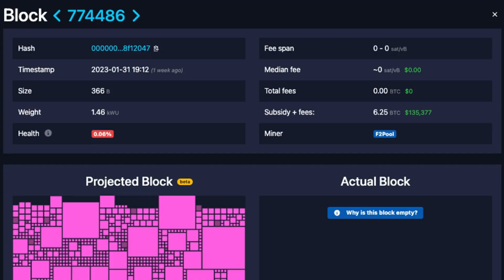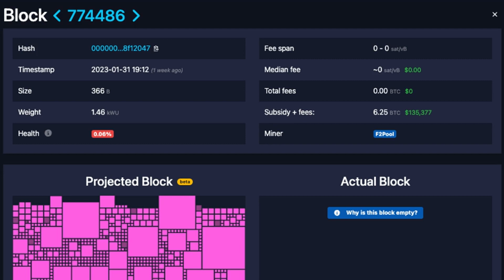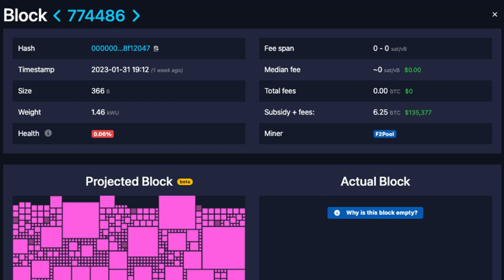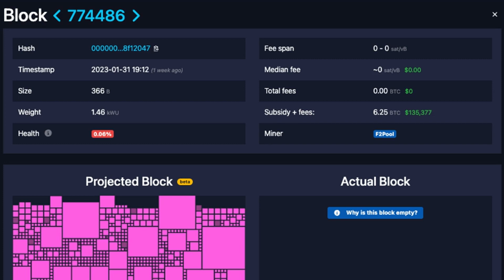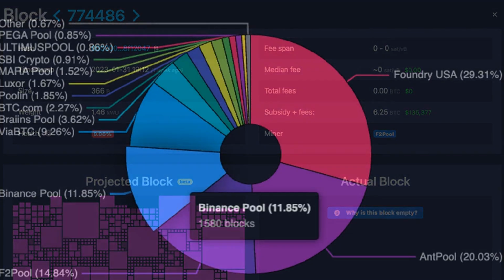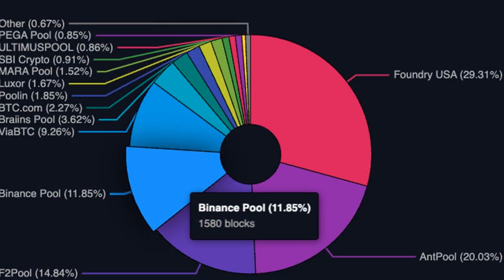You don’t see that every day: Bitcoin empty block found